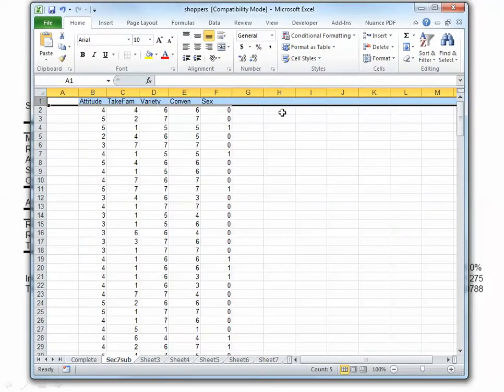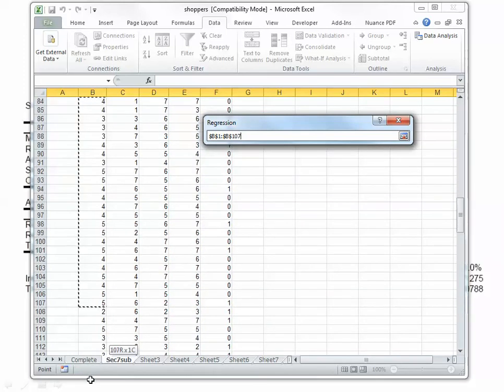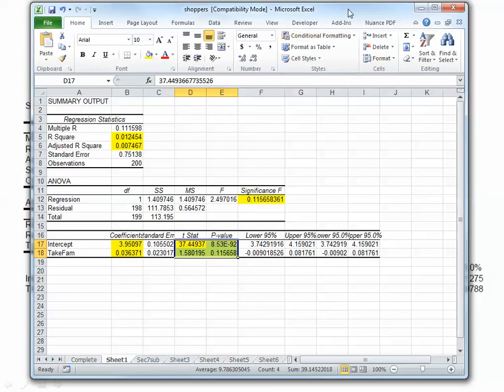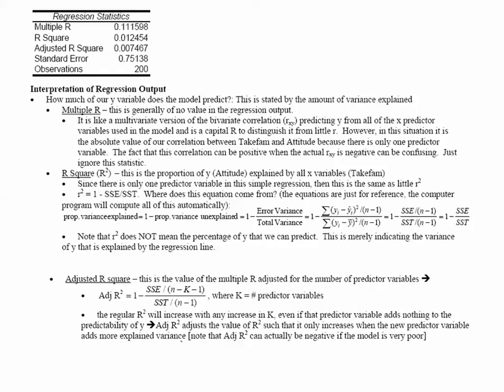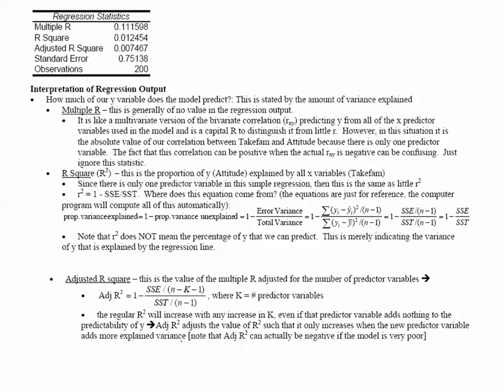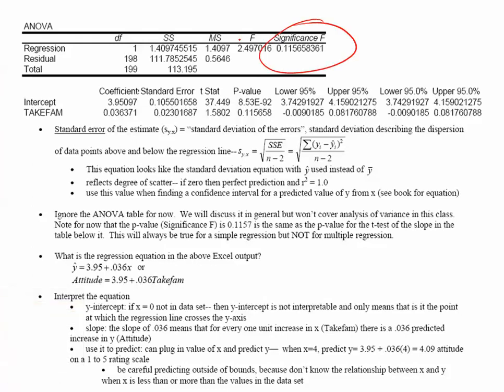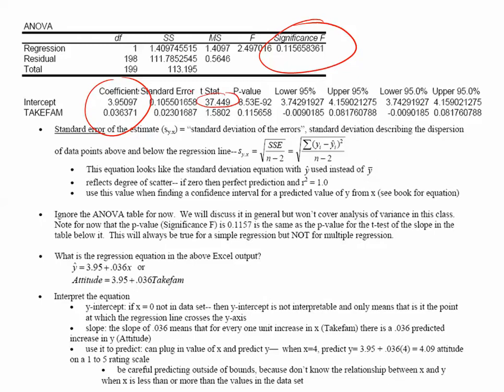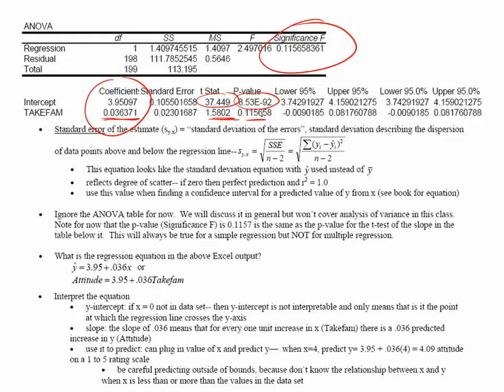Section 8 - Segment 6 - Shoppers Example